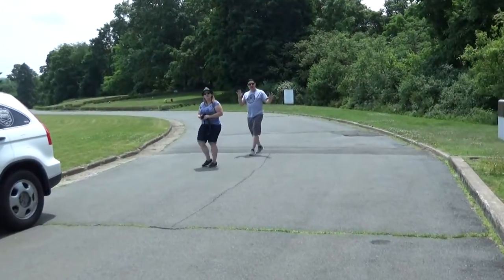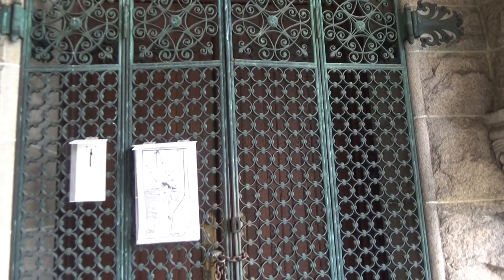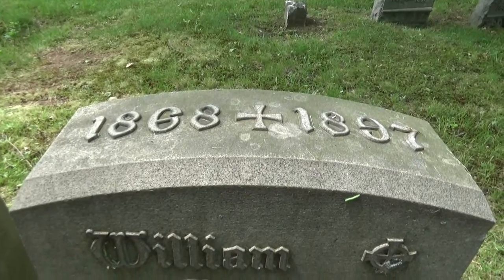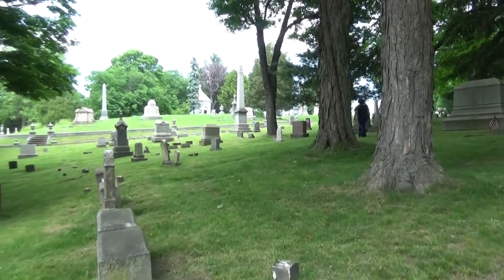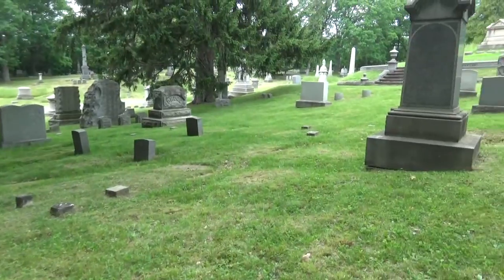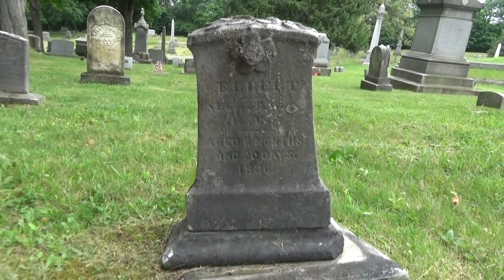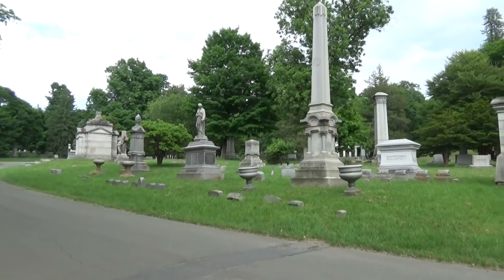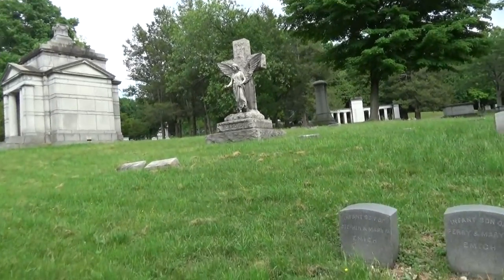The Haunting Grounds Vlog #49 - 06/03/16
The 49th episode of The Haunting Grounds Vlog, a Halloween related Vlog for home haunters and Halloween enthusiasts. Join us as we, accompanied by Don and Mary Powell of the GothGloom Spookhouse, take a stroll through the Oakwood Cemetery in Troy NY.

Music used with written consent by Nox Arcana and Buzzworks (Monolith Graphics)